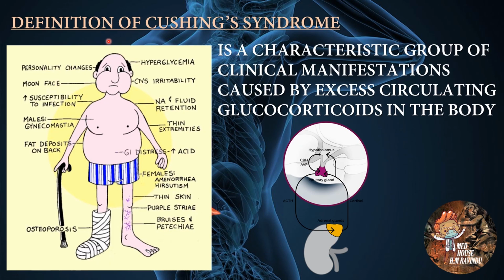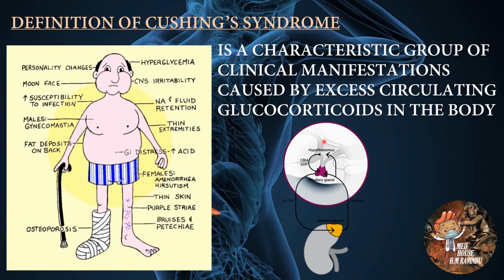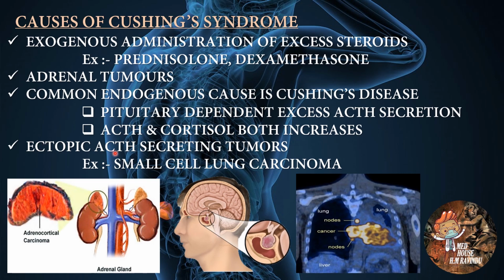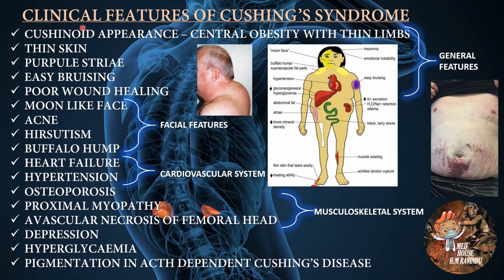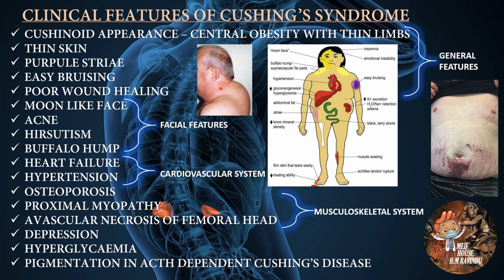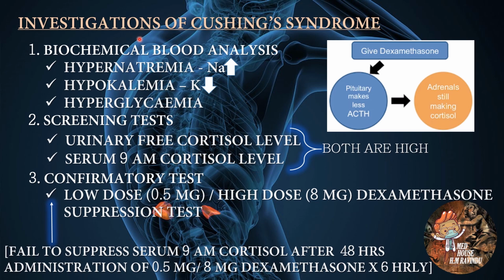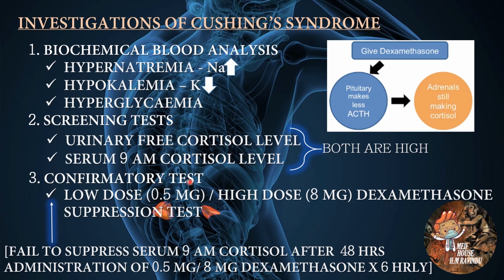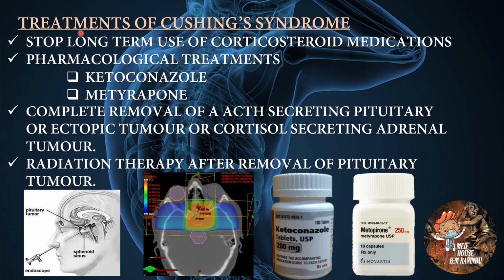Cushing Syndrome | Causes, Clinical Features, Diagnosis & Treatments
Basic lecture On Cushing Syndrome For Medical Students And Other Health Care Professionals.
In This Video I Will Talk In-Detail About Cushing Syndrome.

🔰Learn About:
Cushing Syndrome
-Definition
-Causes
-Clinical Features
-Investigations
-Treatments

📚 Endocrinology Pocket Guide: Full illustrated
📚 Williams Textbook of Endocrinology

🔰WHO AM I:
I'm Ravindu, A Medical Student Studying In Kursk State Medical University, Russia. I Make Videos About Medicine, Technology, Productivity & Lifestyle Design.